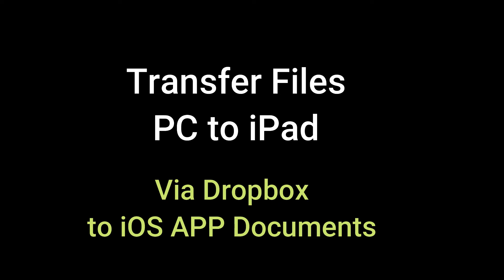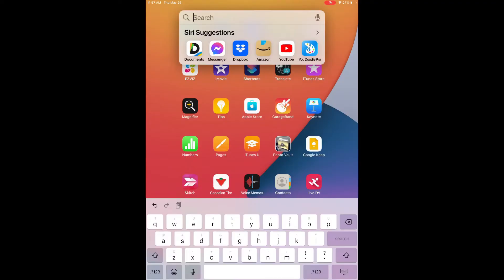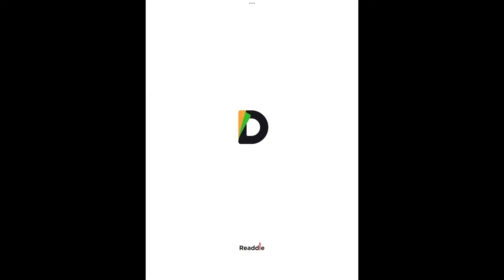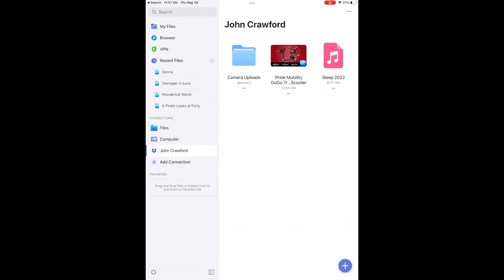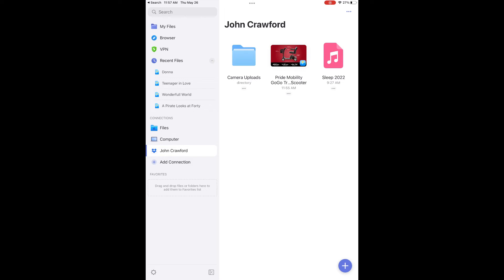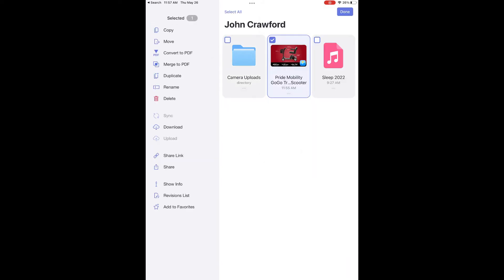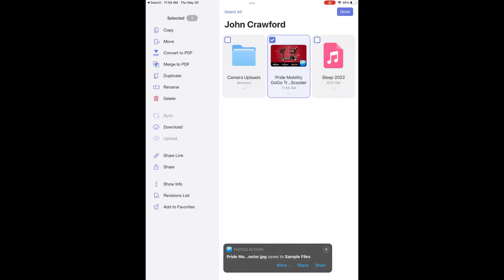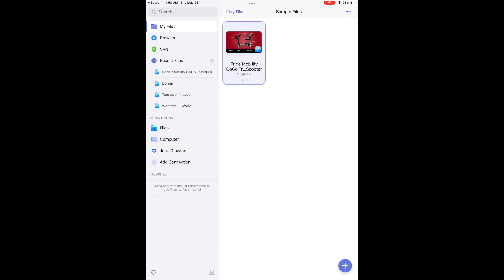Transfer Files PC to iPad Via Dropbox to iOS APP Documents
Transfer Files PC to iPad
Via Dropbox to iOS APP Documents
its easier to eMail attachments to yourself, however if the filesize exceeds the limits, then you need a different strategy.
iOS App "Documents'' is a great place to store files. It is a near equivalent of Windows Explorer but foe iOS

May 2022